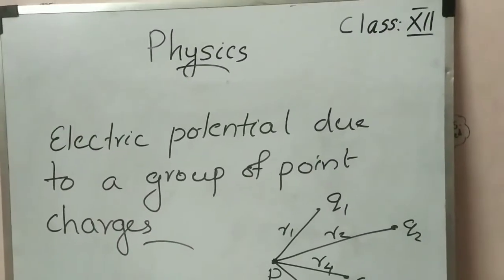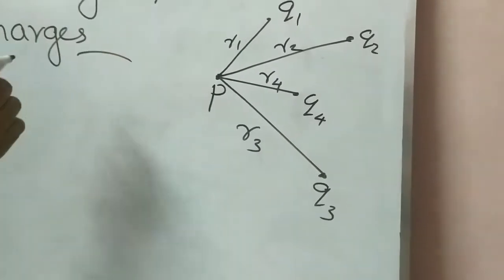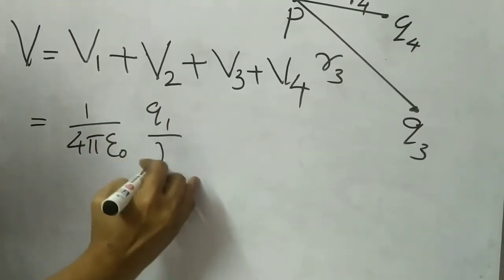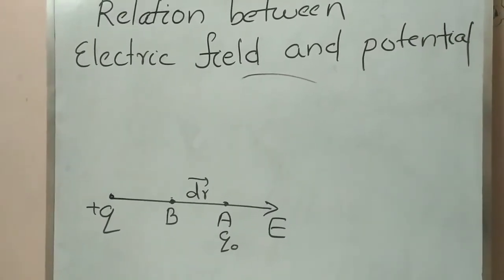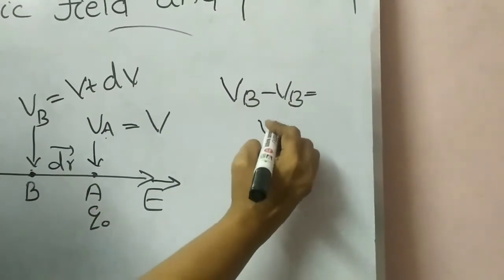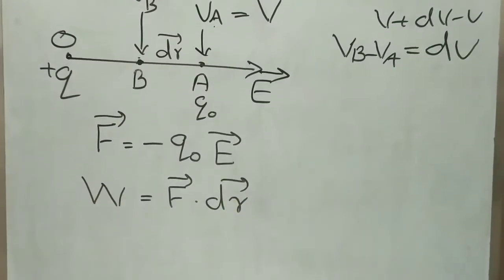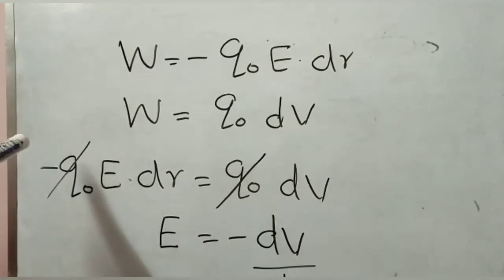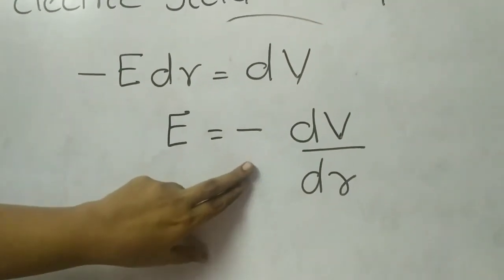Class 12.Chapter2.Electrostatic potential and capacitance. Part-2. Electric potential.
Topics covered in this video are:
1) Electric potential due to a number of charges
2) Relationship between electric field and potential